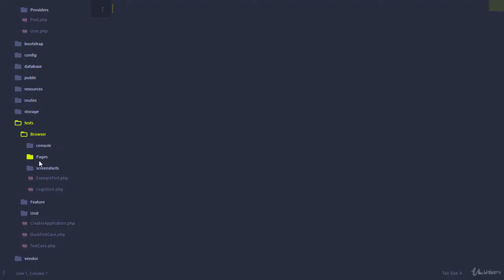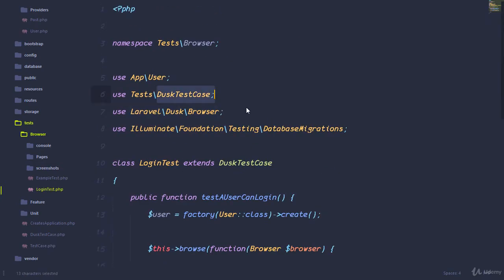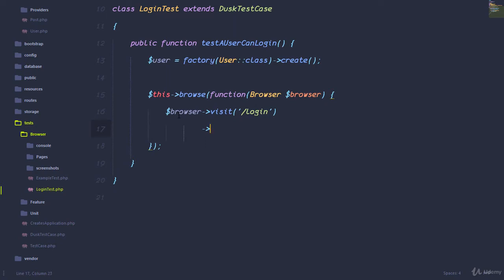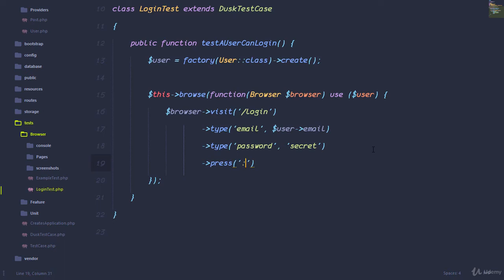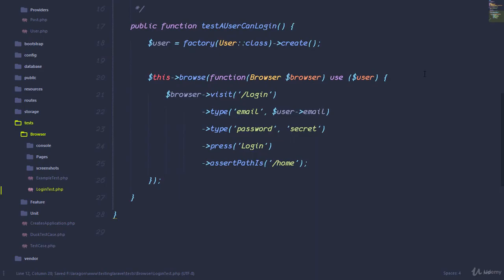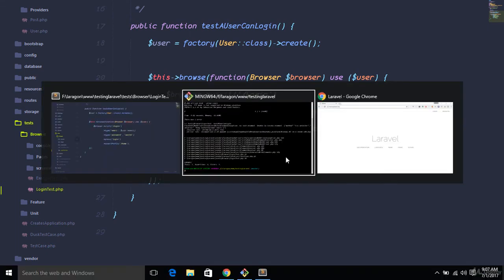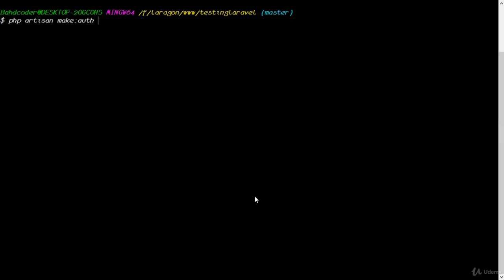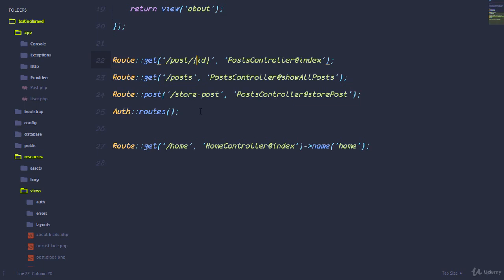Udemy Laravel - 025 Test driving login with dusk